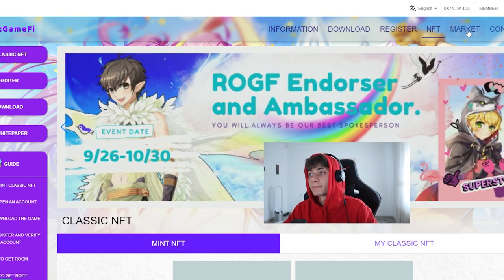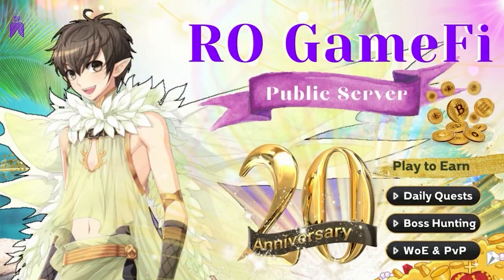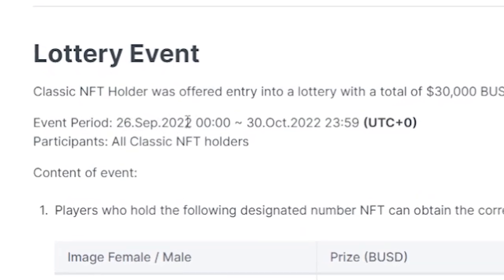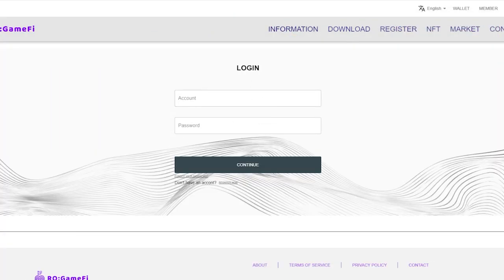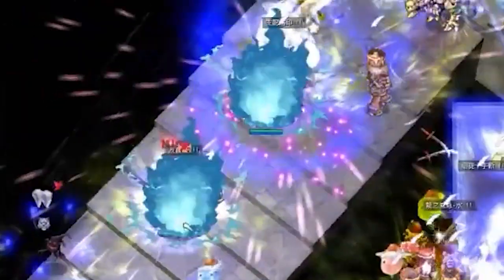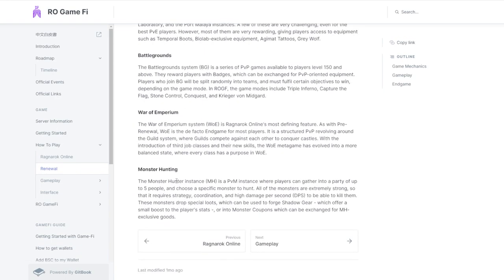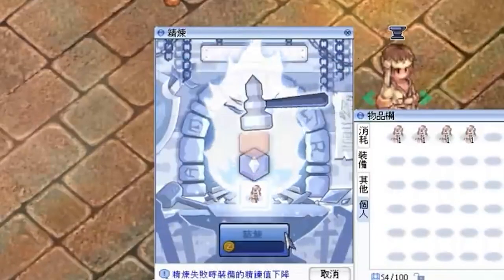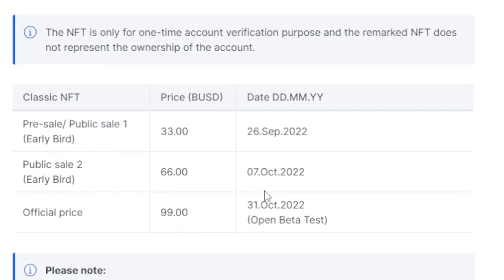Ro Gamefi - NEW GAME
LINKS HERE !